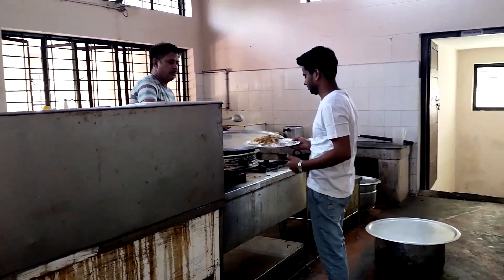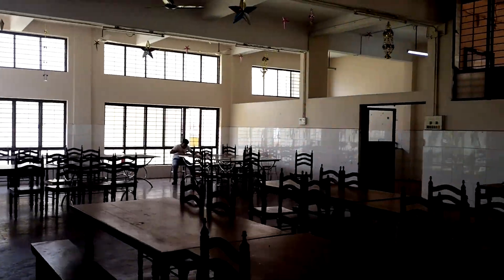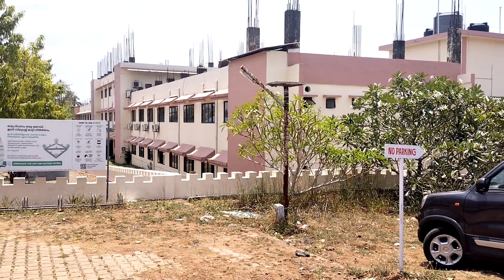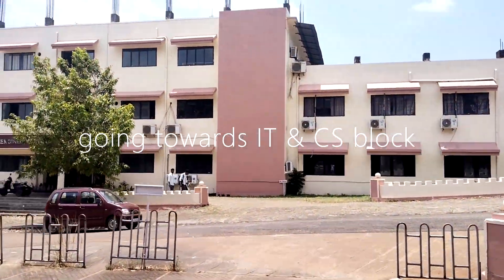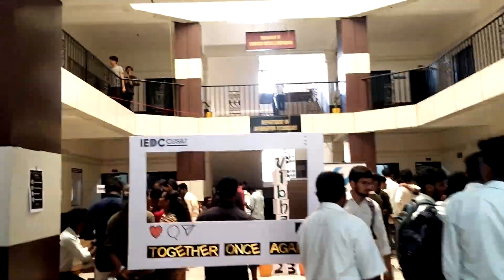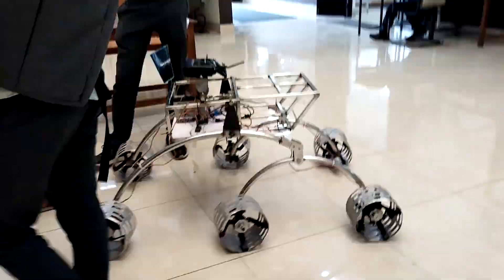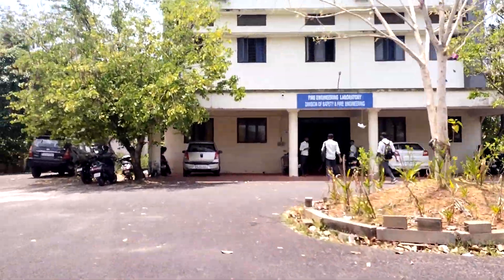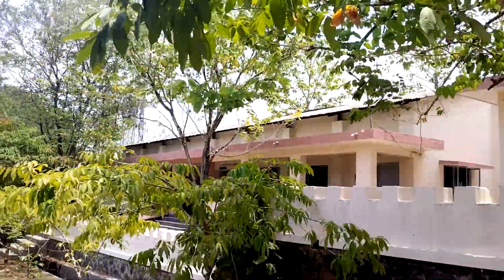school of engineering CUSAT || vlog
This video covers entire department of school of engineering CUSAT

School of Engineering was established in 1978 for offering part-time M.Tech.Programmes in the major deciplines of engineering viz.Civil, Mechanical,Electrical and Chemical Enginnering for practicing engineers in and around Cochin.Research activities were introduced in 1981 with Ph.D. Programmes.The School introduced B.Tech. Progrmmes in Civil Engineering, Mechanical Engineering, Electronics and Communication Engineering, Computer Science and Enginnering and Information Technology in 1995, which turnes out to be a milestone in the growth of the School.B.Tech. in Safety and Fire Engineering was added in 1996. A five-year integrated M.Sc. Programm in Software Engineering was startes in 2001.

School of Engineering has been well accepted as research centre. A number of research projects have been sanctioned to the School by agencies like DSDT,Centeral Water Commission, ISRO, AICTE, Coir Board, Kerala State Coir Corporation, etc.These have helped to establish fullly equiped laboratories and promote rearch activities.The M.E. (by research) prrogramme was intoduced in 2001 in arious disciplines. The research community of the School has published papers in international/national level journals